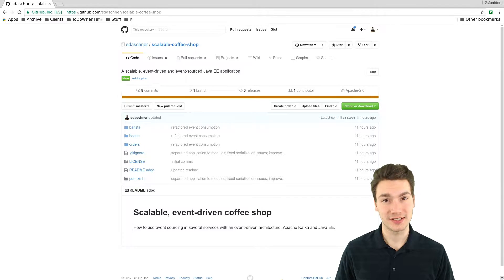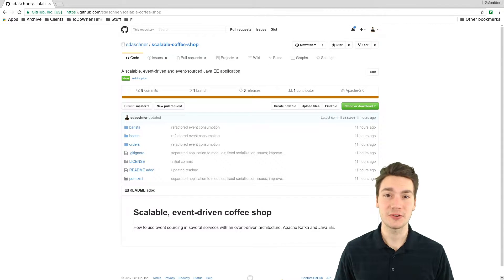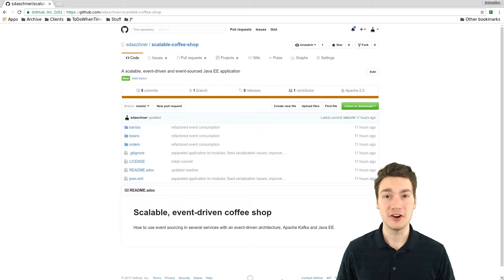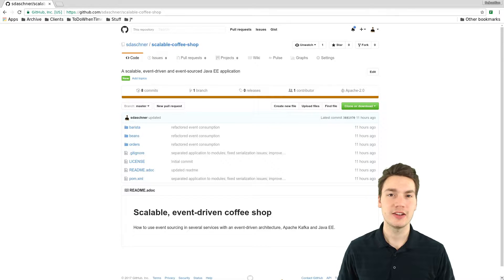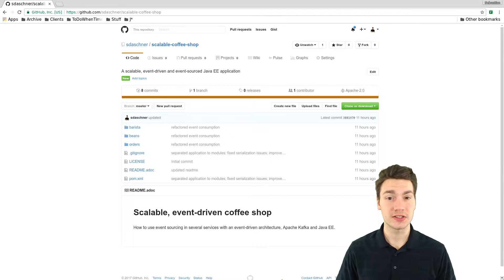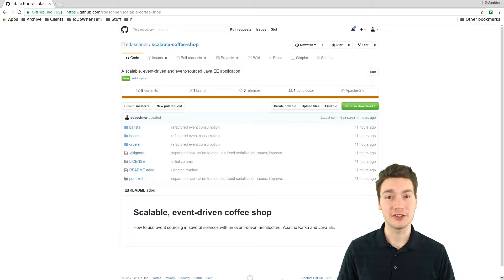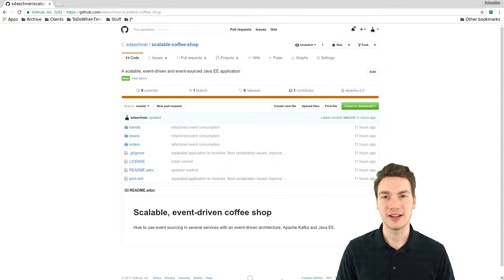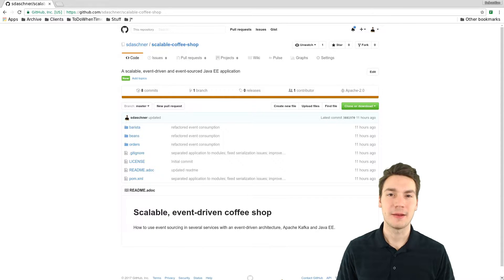Outro - Event Sourcing, Distributed Systems & CQRS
Some final words on the topic of event sourcing, event-driven architectures and CQRS.